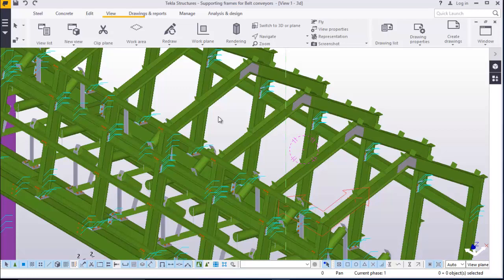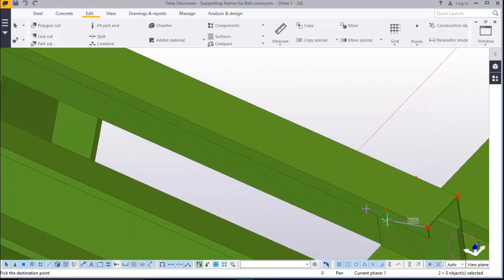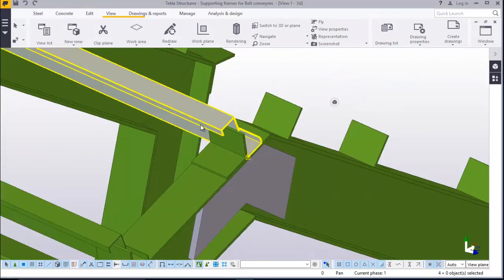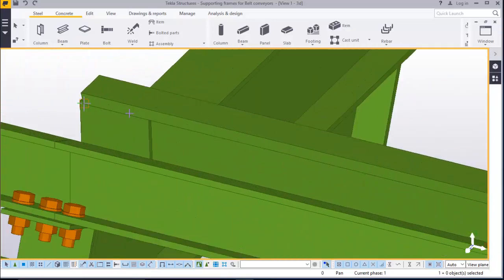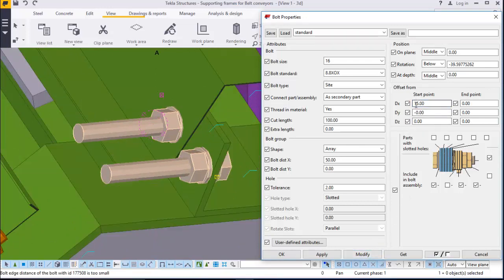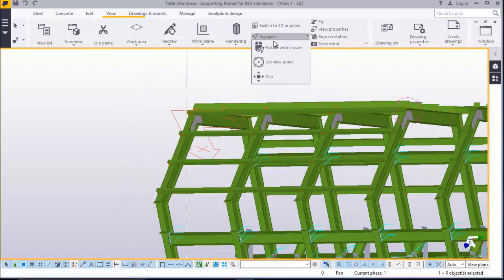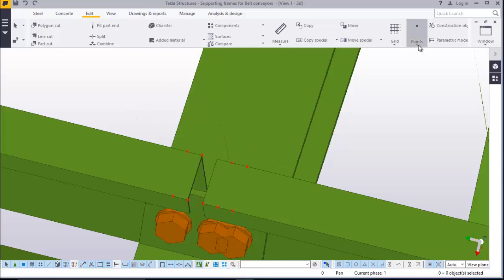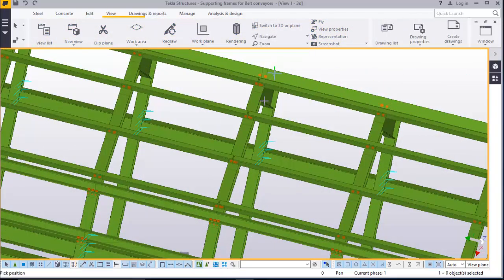Creating Purlins on Belt Conveyor Gallery roof in TEKLA STRUCTURES 2016